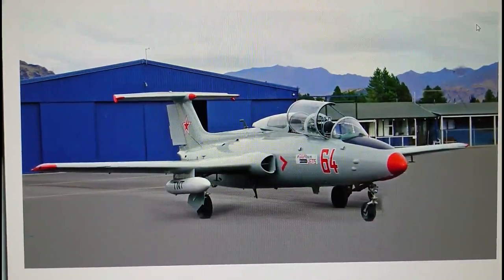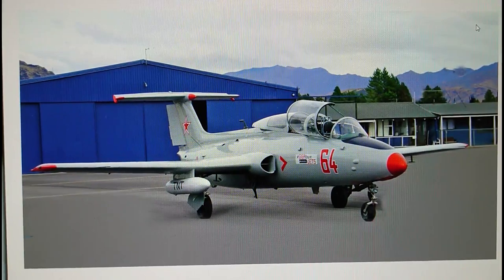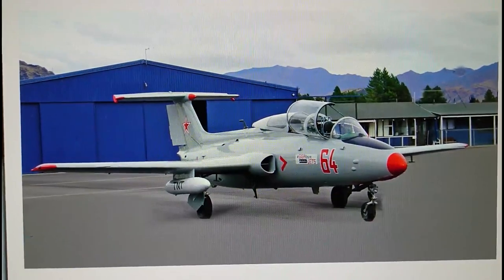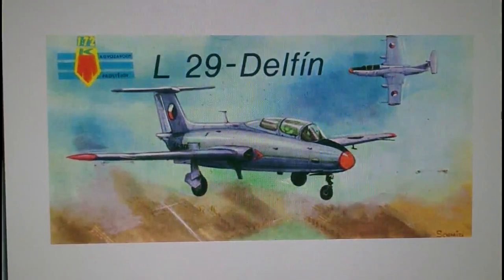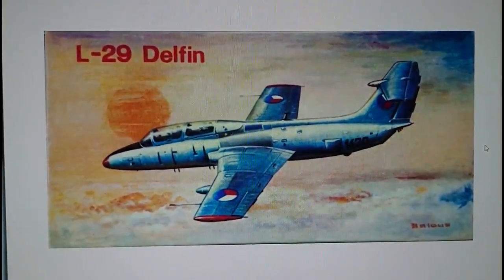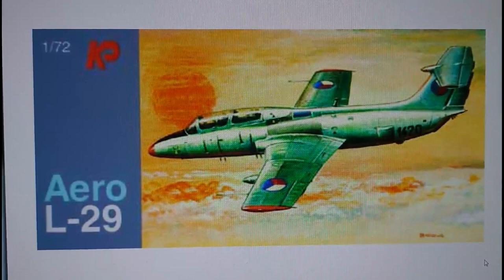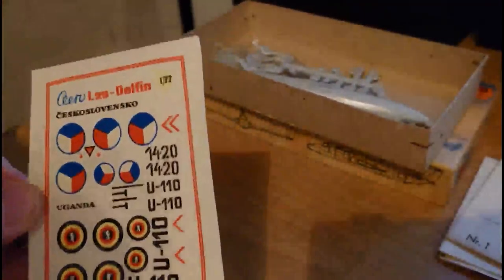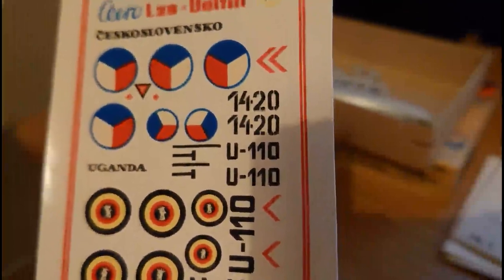KP Model 1 72nd Scale Aero L 29 Delfin In Box Review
KP umm I haven't built much of their stuff.
Lets have a look at their first kit release The Delphin